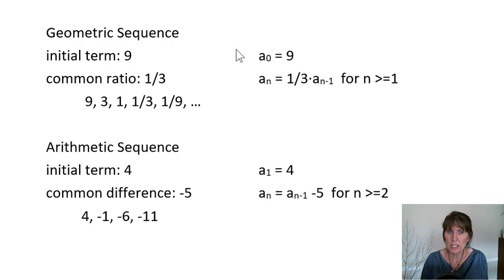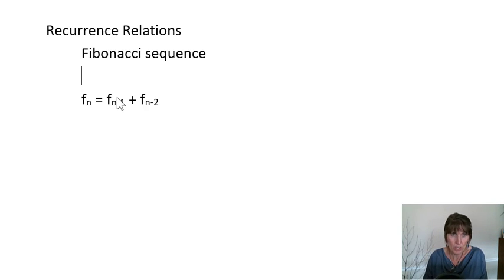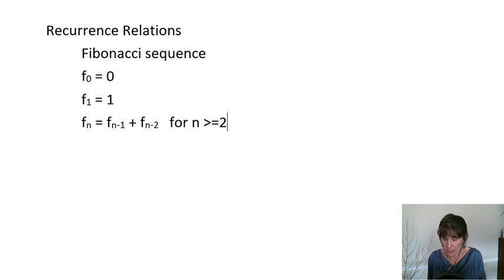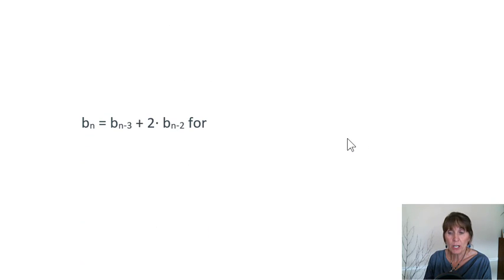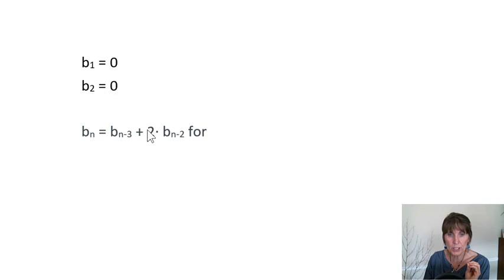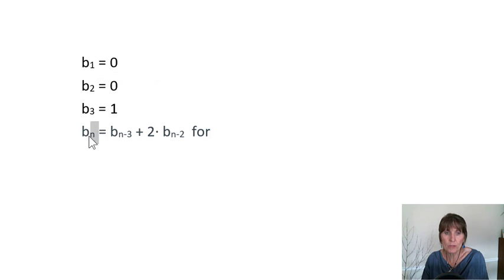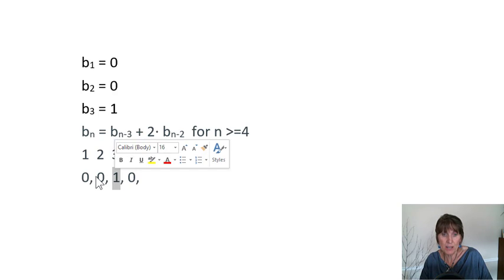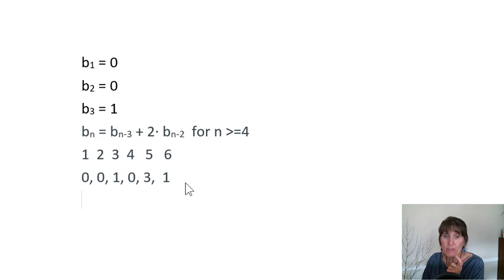More recurrence relations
More examples of recurrence relations.